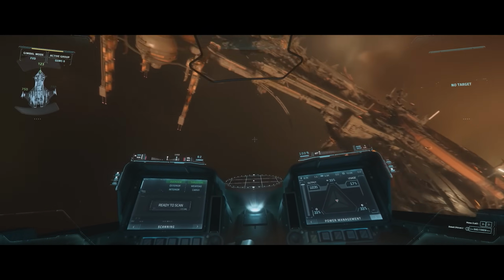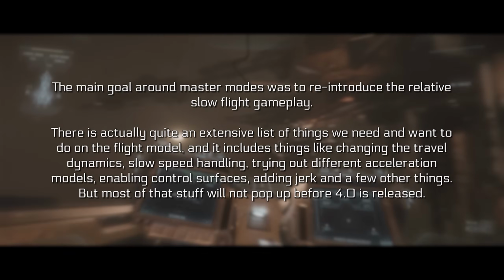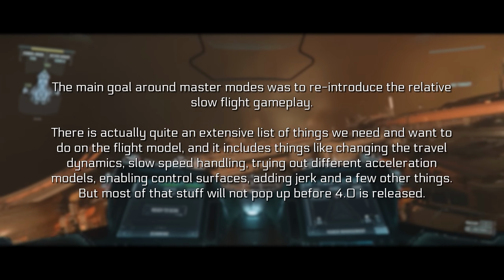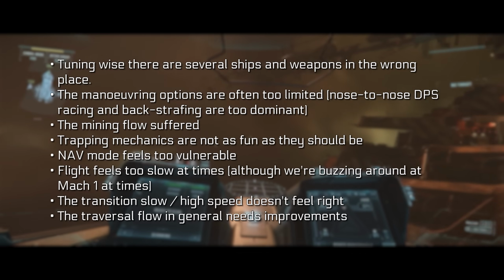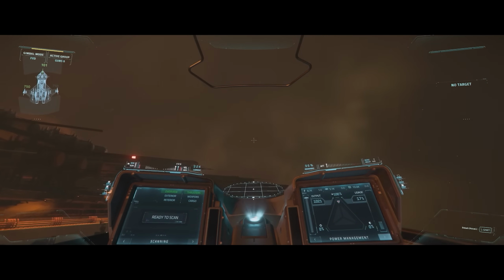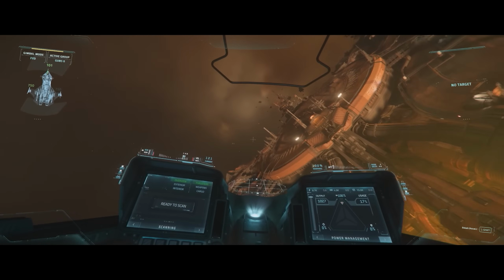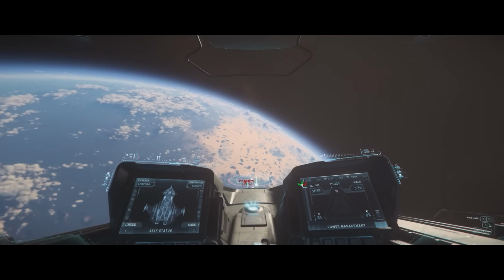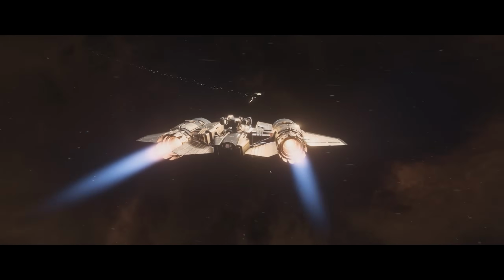Star Citizen Has BIG Flight Changes Incoming AGAIN - John Pritchett Is Working On X4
Star Citizen Has BIG Flight & Combat Changes Incoming
LATEST STAR CITIZEN PATCH ALPHA 4.0 PREVIEW

Tobii & NordVPN referrals give me a small kickback, however I am not paid by them for any specific videos or promotion. Unless Otherwise Stated.

00:00 - John Pritchett X4 Foundations
03:00 - Star Citizen Flight Model Changes
09:00 - What Do You Think?